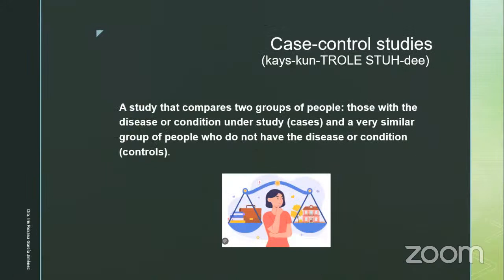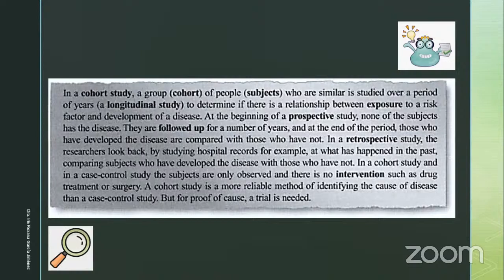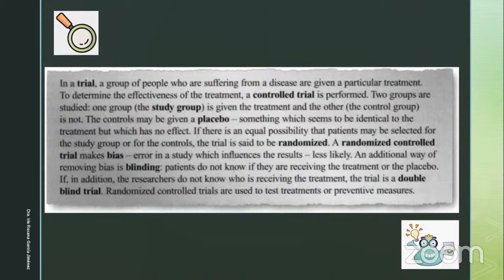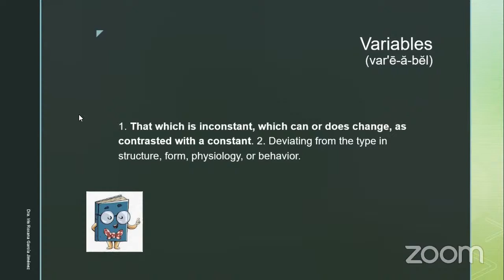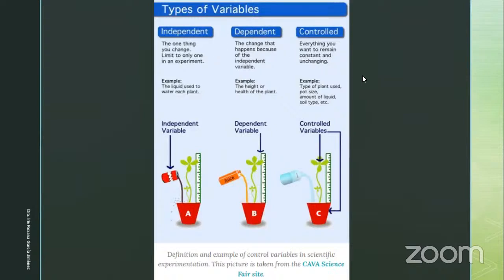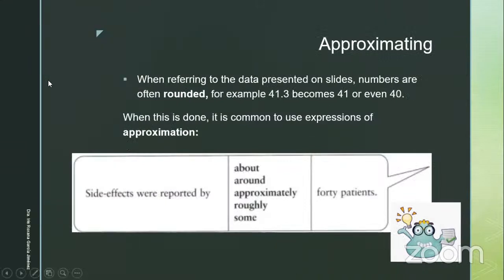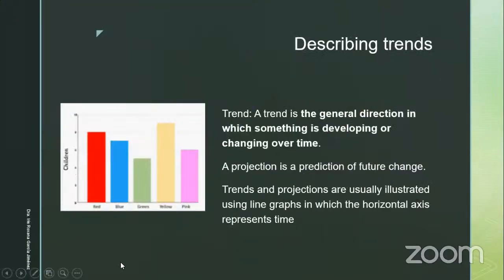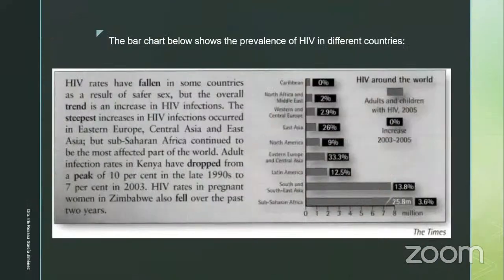9/16 MEDICINANIV6 1302-1303